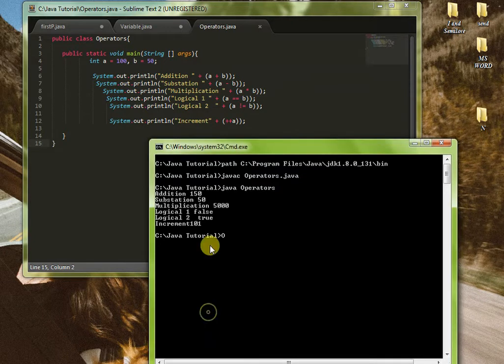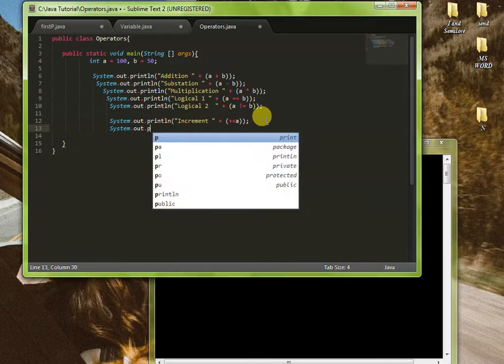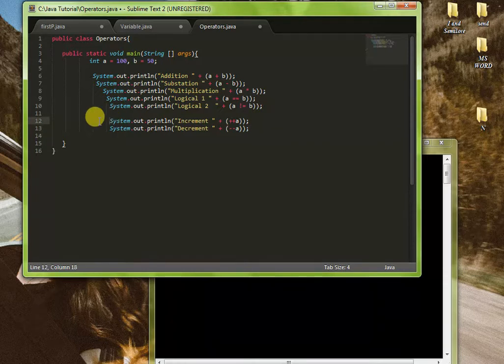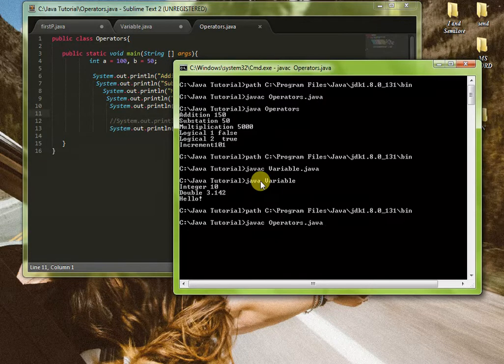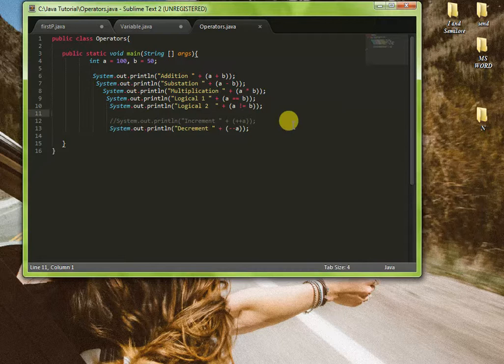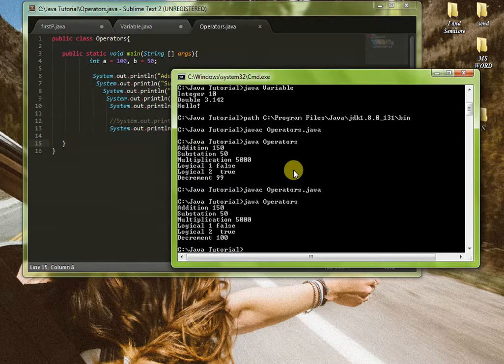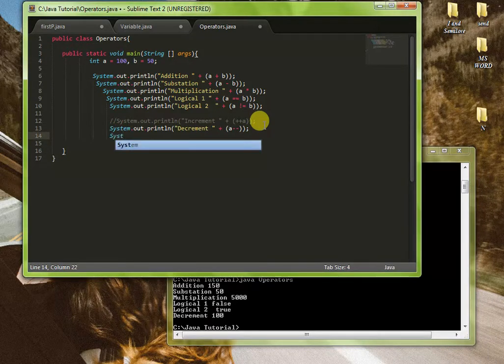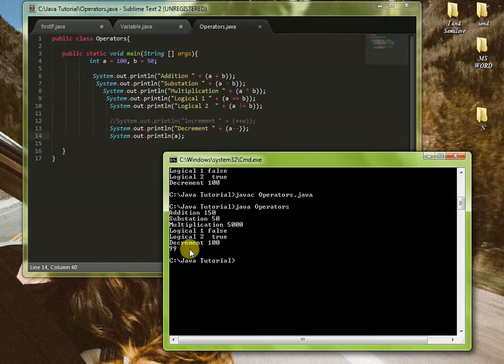Increment and Decrement Operator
This Tutorial is the continuation of Operators in Java...
.Challenges.
1) What is the meaning of Increment and Decrement Operator?
2) How do we use them in Java?
3) Create a class and use this Operator in your Program..